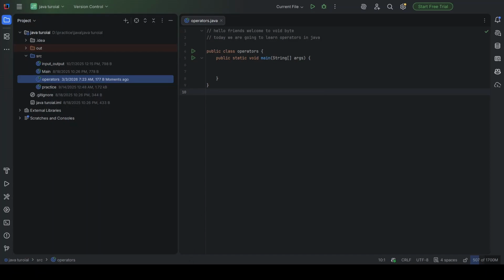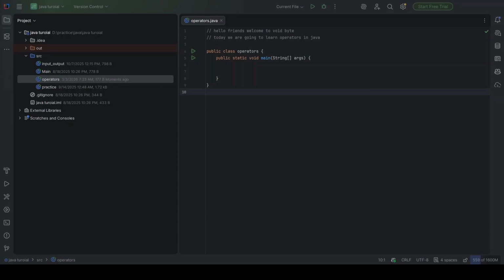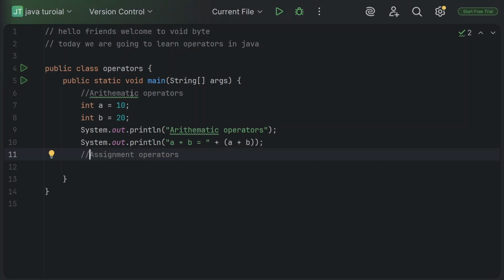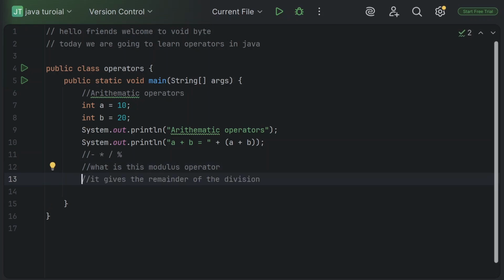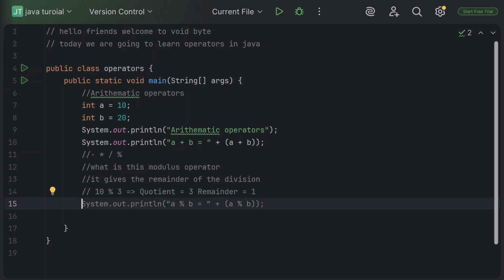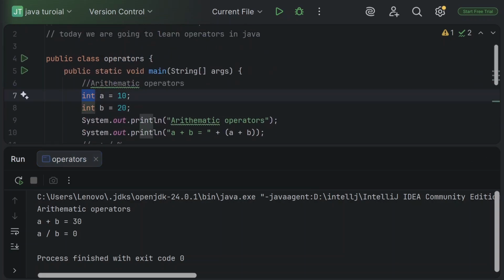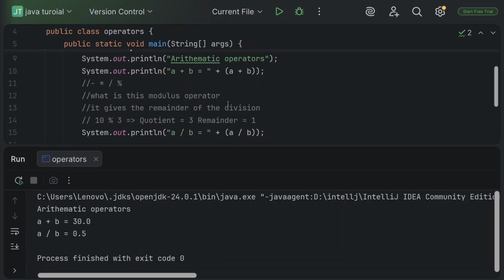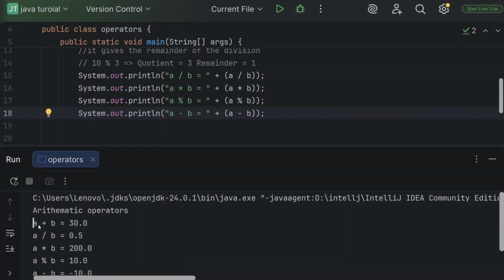Arithmetic Operators in JAVA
In this segment of our Java Operators tutorial, we dive deep into Arithmetic Operators in Java!

Follow along with practical, step-by-step coding examples to see exactly how these operators behave in a real Java environment!